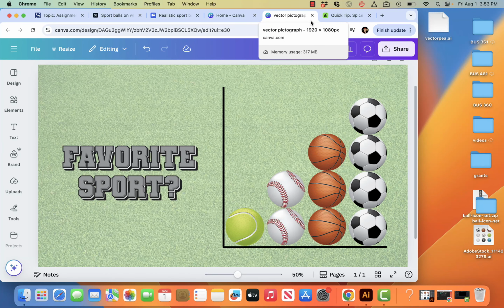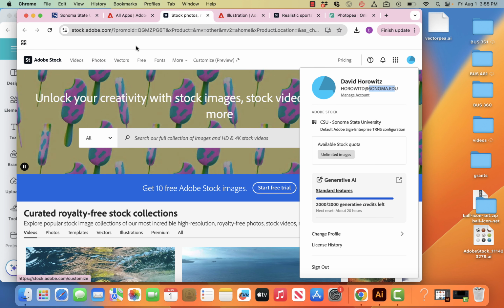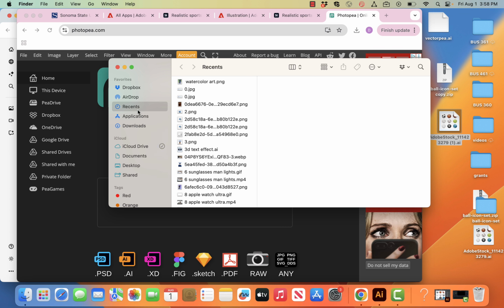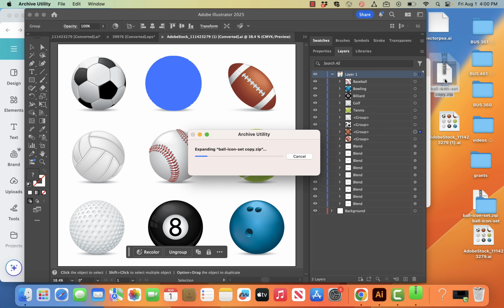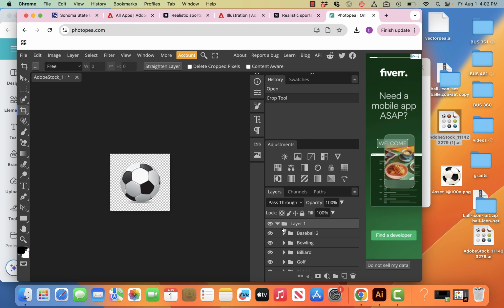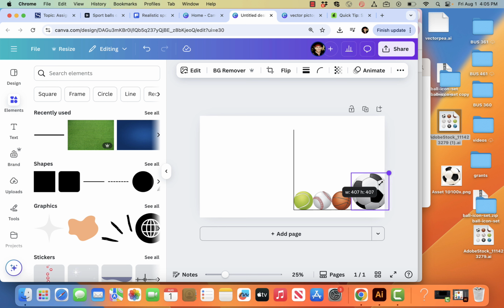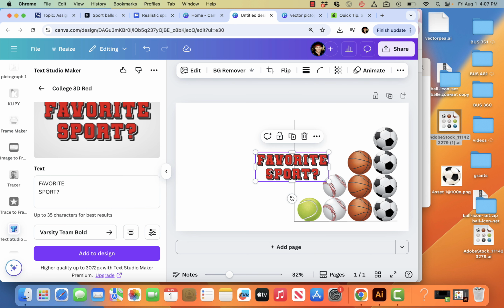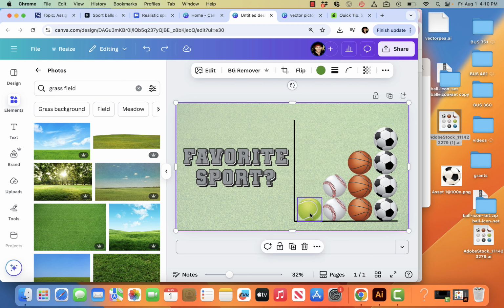Vector graphic pictograph Canva Adobe Illustrator Vecorpea Photopea Hisogram bar chart column graph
How to make a Vector graphic pictograph Canva Adobe Illustrator Vecorpea Photopea  Hisogram bar chart column graph